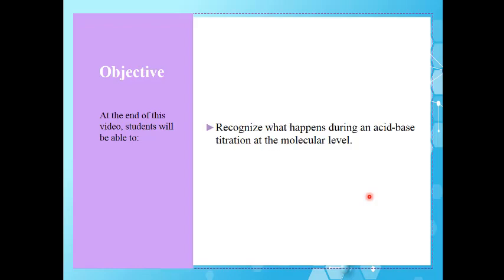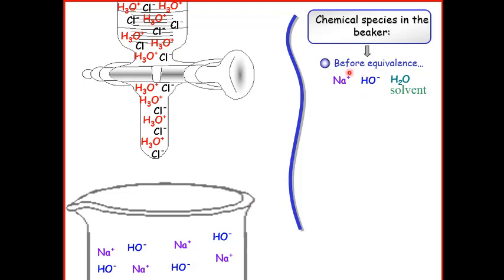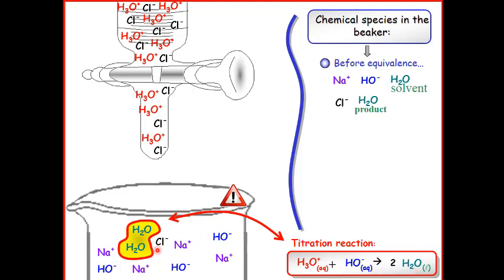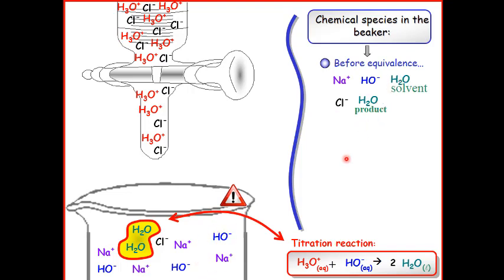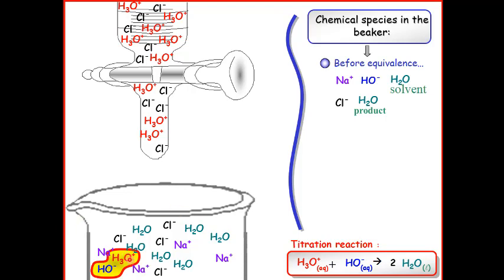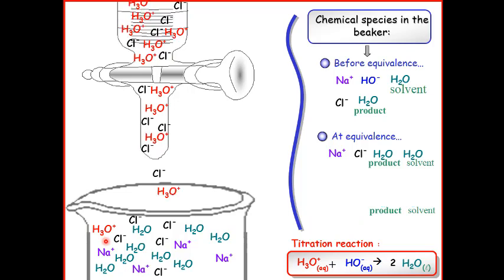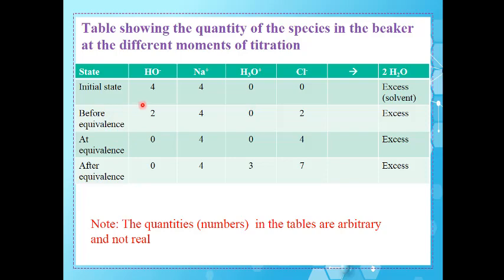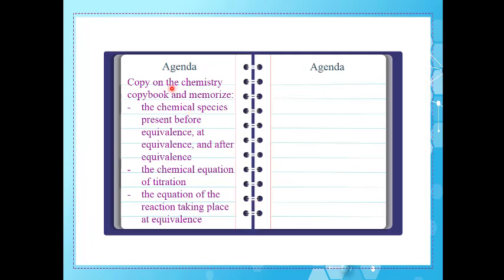G12LS GS En Chem Ch 5 Strong AB Video5 20 21